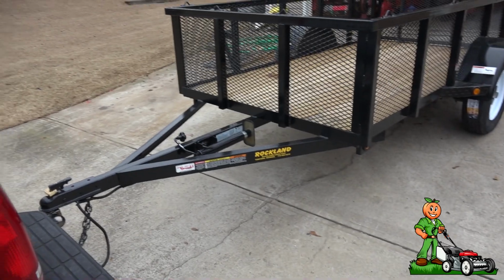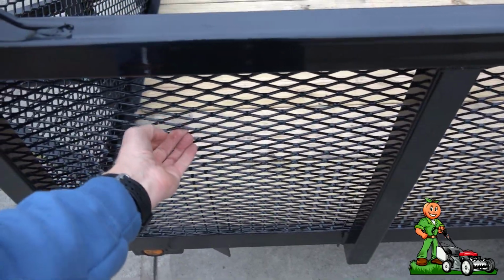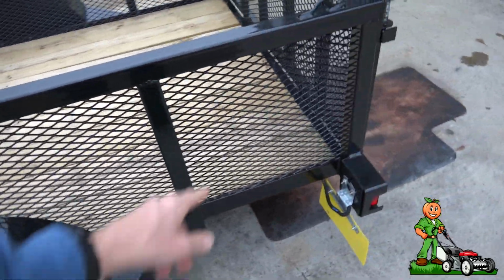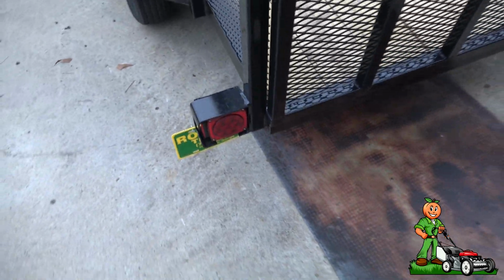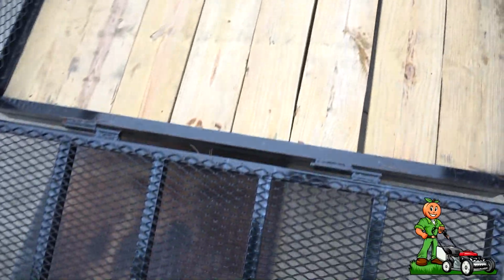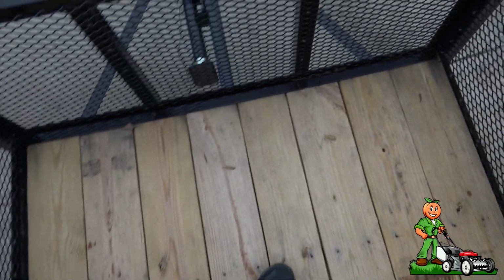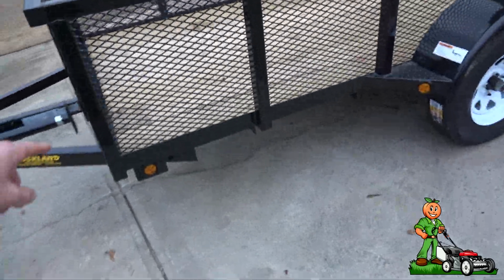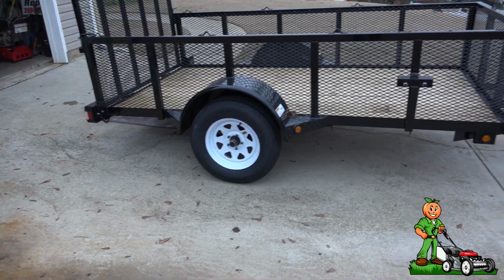The new 5 x 10 landscape trailer I picked up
In this video I will finally pick up the new landscape trailer after quite a search.  I went new since most of the nice trailers in this area were close to the new price anyway.   The link to where I bought the item is below at Amazon.

Purple Power Vehicle and Boat Wash